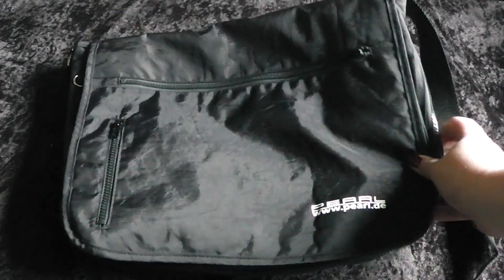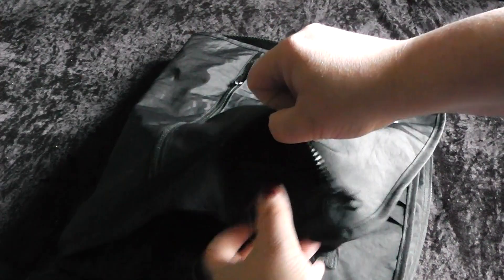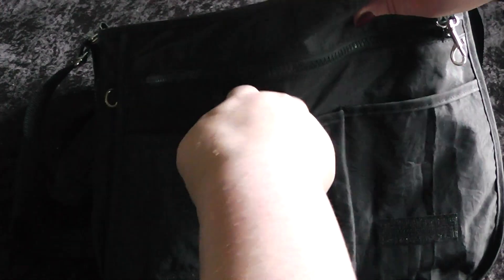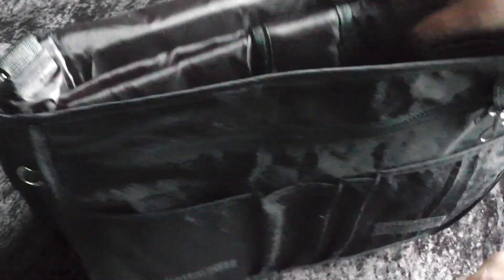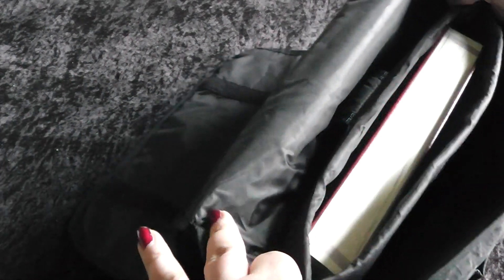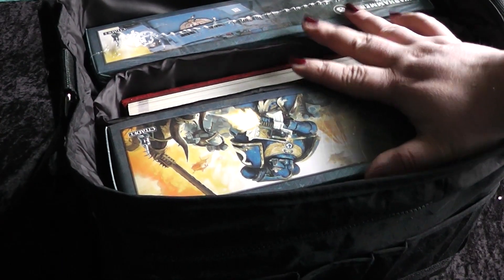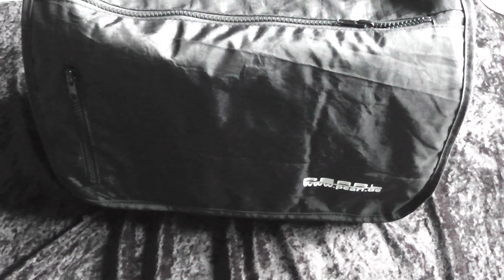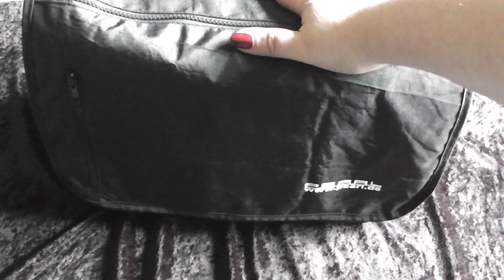Alternative army carry case Notebookbag